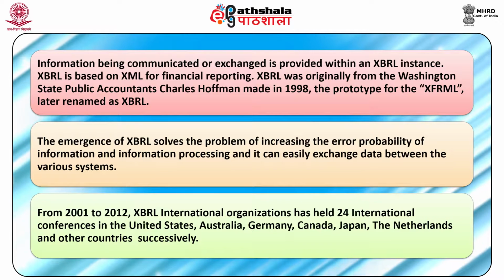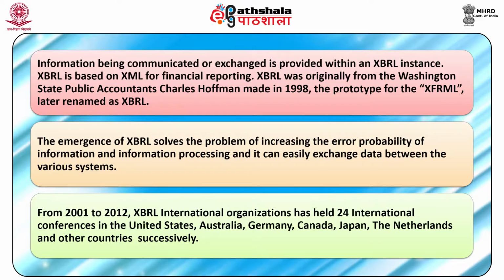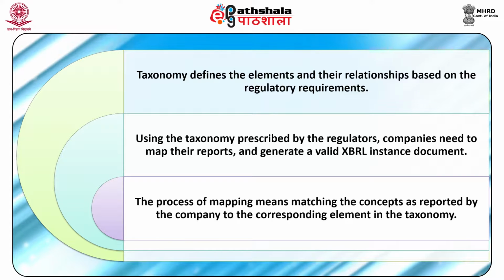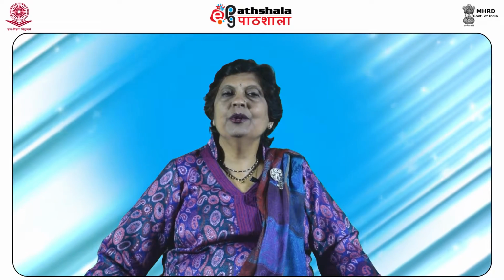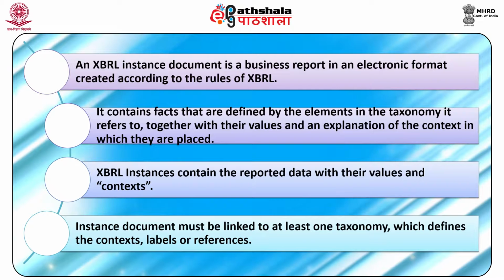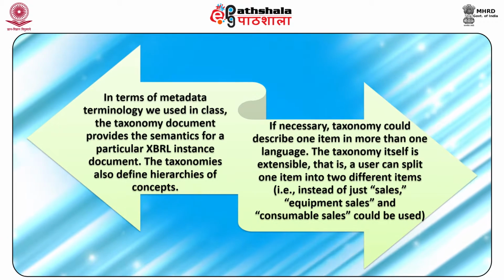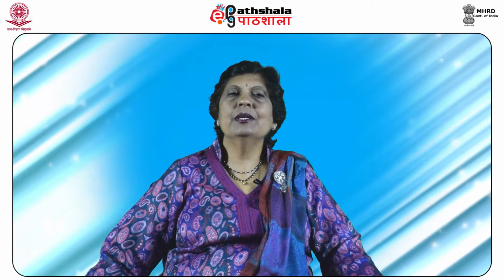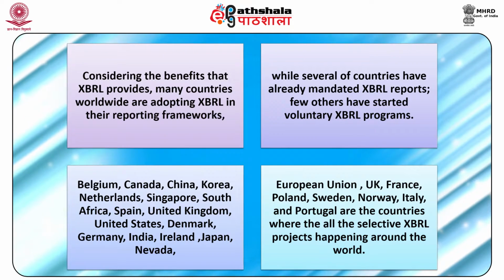COM P4 M4